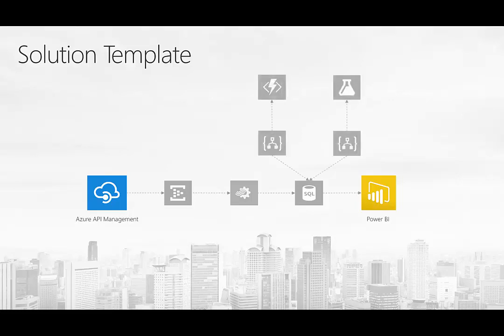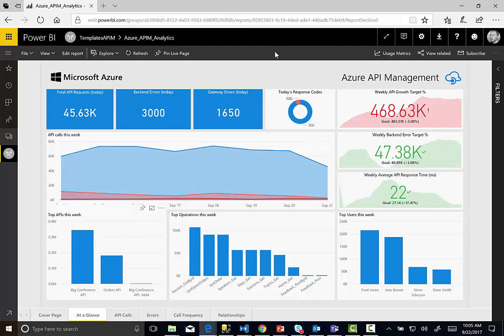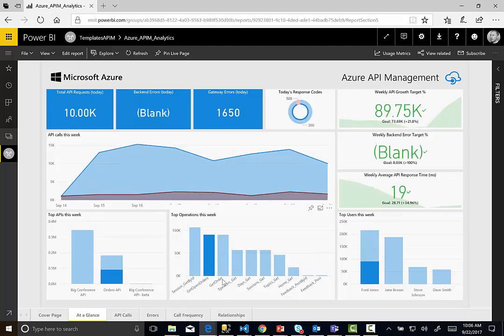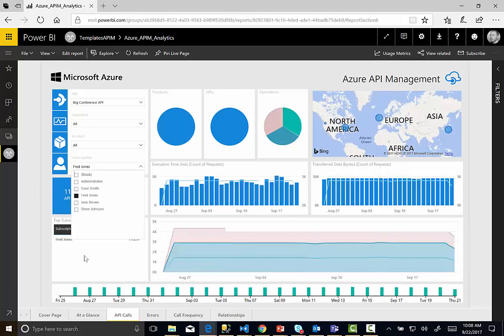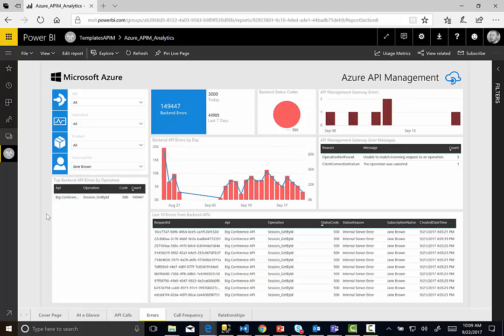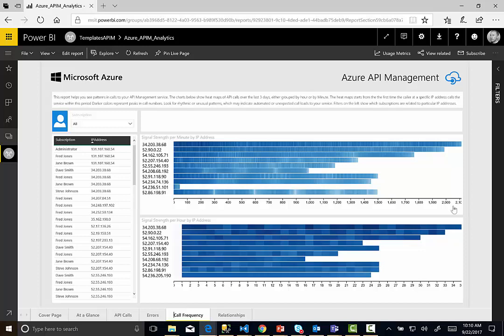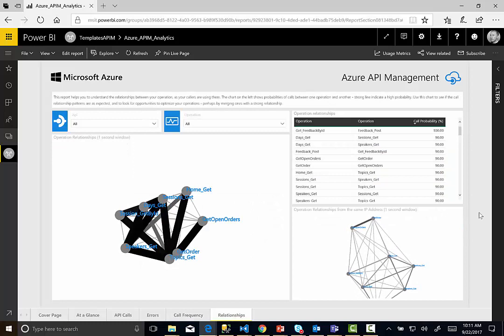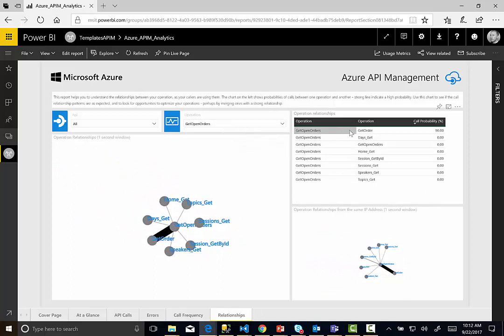API Management Solution Template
The Azure API Management Analytics solution template for Power BI stands up an event streaming pipeline to provide near real-time analytics on top of API Management. The pipeline combines Event Hub, Stream Analytics, and SQL to provide a flexible streaming-with-storage experience. Azure Machine Learning and Azure Functions are used to process the data and provide additional insight into patterns and trends in your data. Get started with compelling reports that can be customised to highlight the data most important to your business.